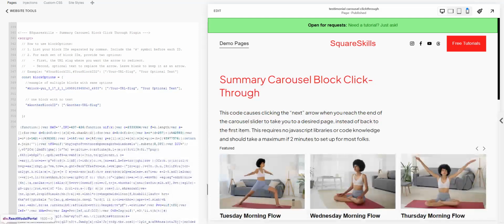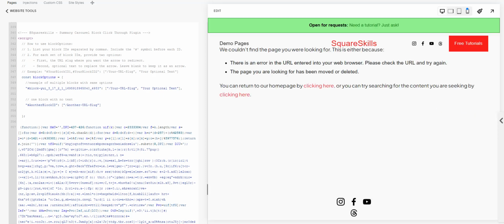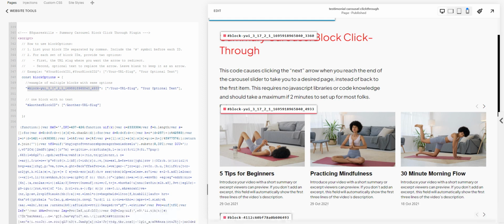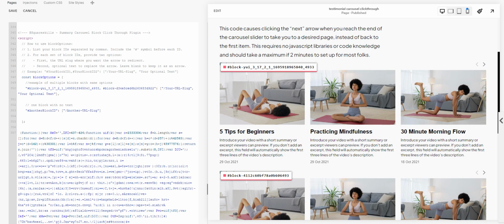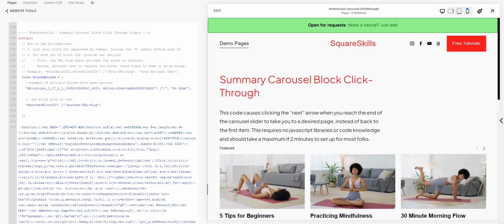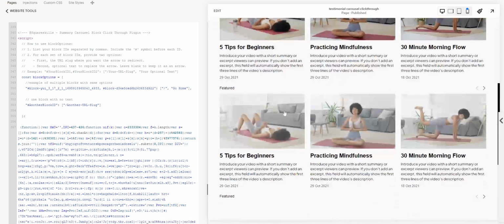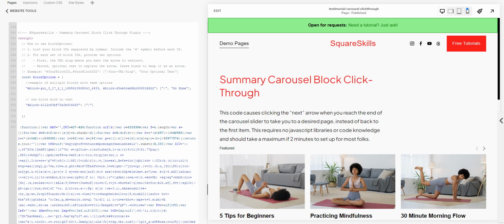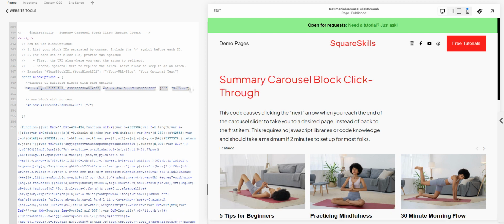Squarespace Carousel Summary Click-Through Arrow Plugin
Upgrade your summary carousel blocks with this easy to use plugin code.

Tired of your summary carousels auto-scrolling back to the start when your users reach then end?
Wish they could just be taken to the store page, blog page or even to a totally unrelated page?

This code is for you. Simply paste the snippet, specify your blocks, urls and any text and you're good to go!

This free plugin code allows you to turn the final "right arrow" on your summary carousels into a link to any page on your website (or elsewhere), as well as change the final arrow to text.

This is perfect for testimonials, blog posts and products as you can use it to redirect to a main index or store page, for a more seamless and user friendly experience.